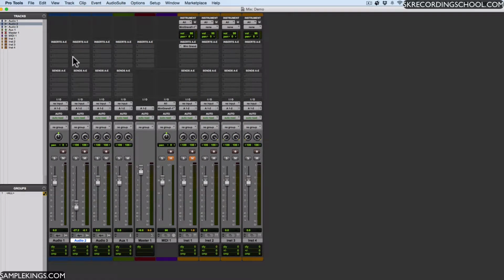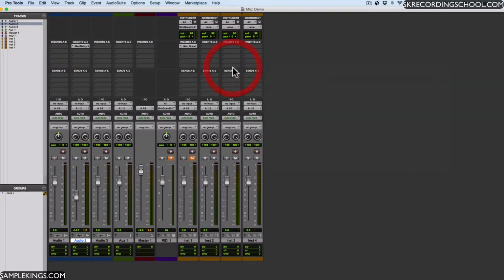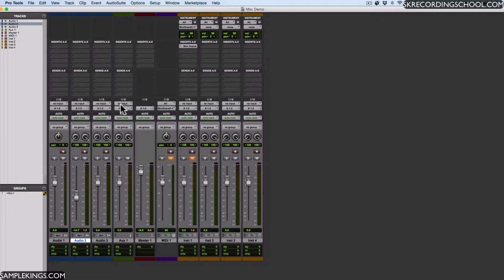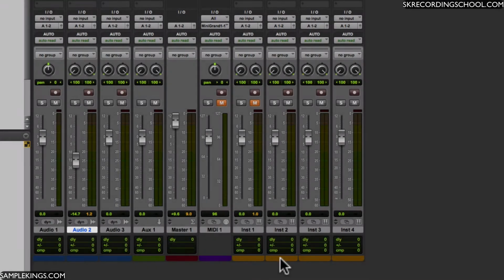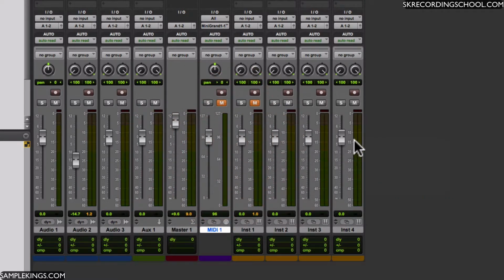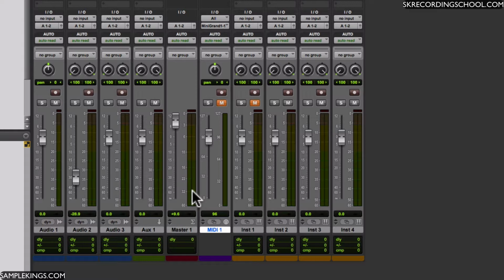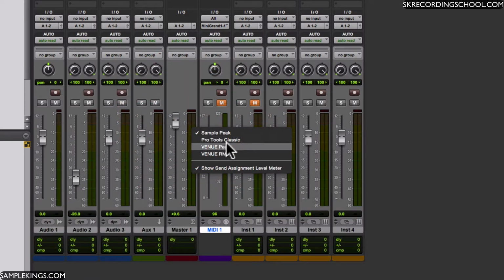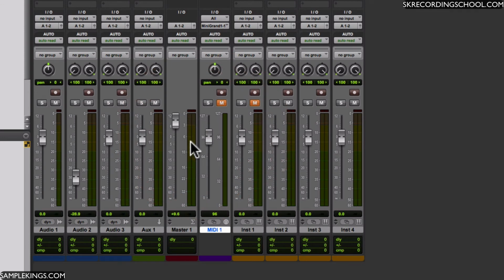Pro Tools Mix Window Part 2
An Overview of the Pro Tools 11 the Mix Window Part 2 from samplings.com